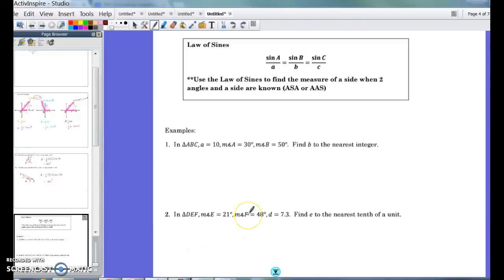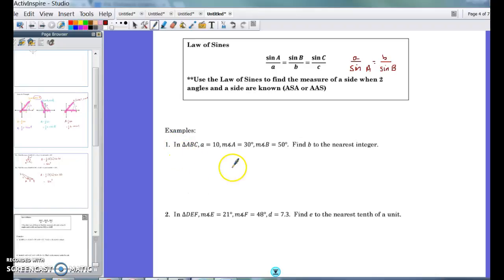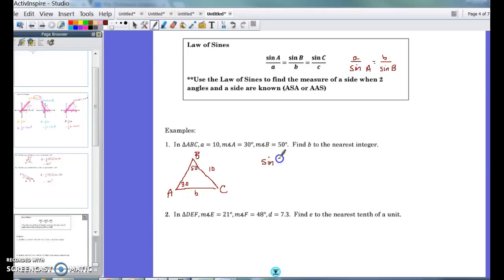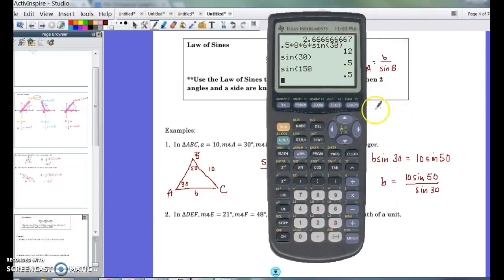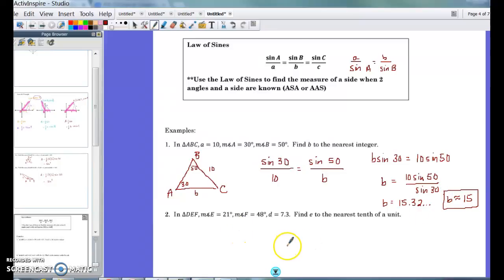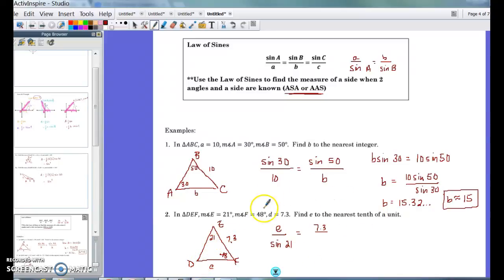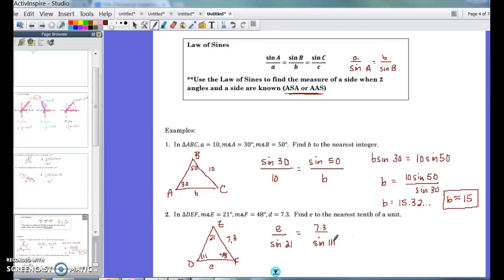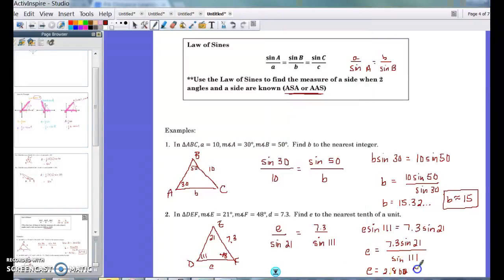Law of Sines